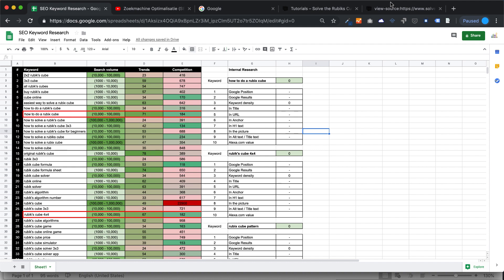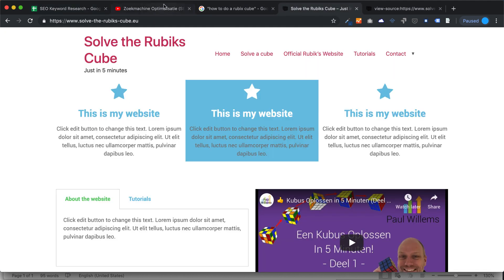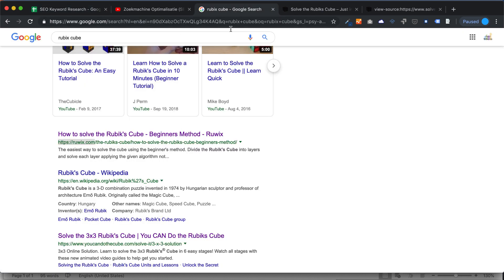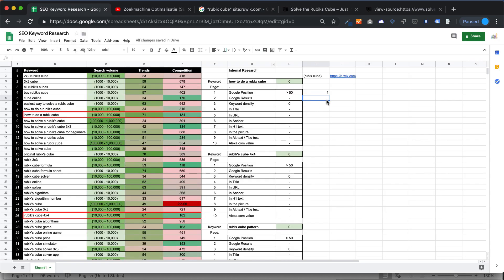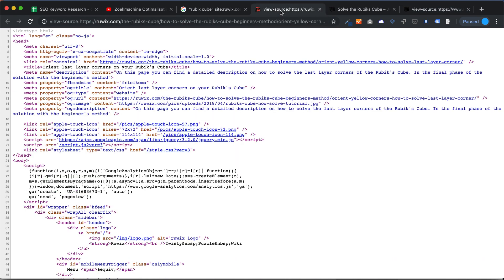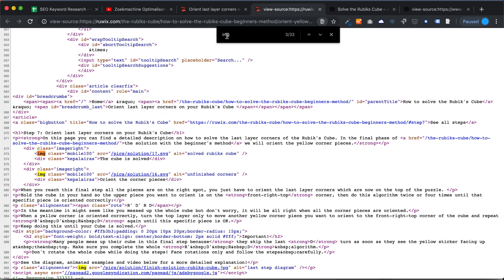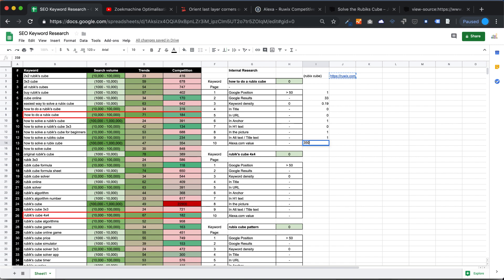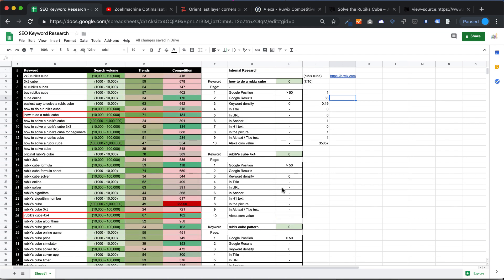Search Engine Optimization (SEO) Part 4: Internal Analysis, how does your website score?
Now that we have found the best keywords we are of course curious whether our own website scores well on these keywords. For this we will look for the page that scores best on the found keywords. We will look at which elements ensure that our own website is or is not properly applied for a high SEO-score.